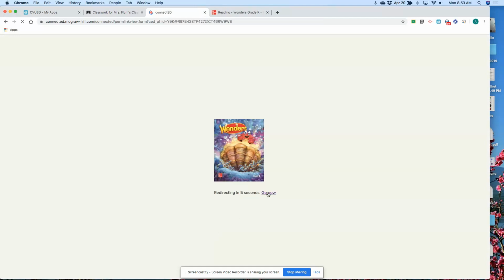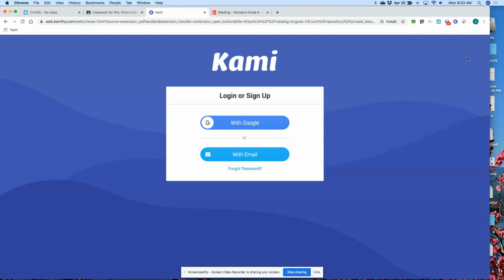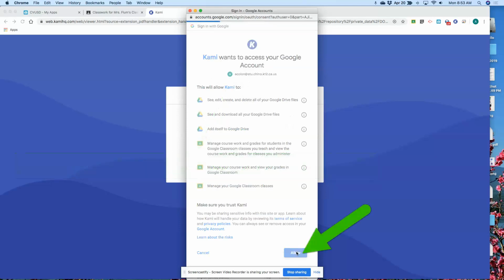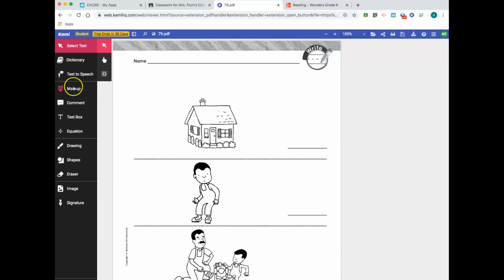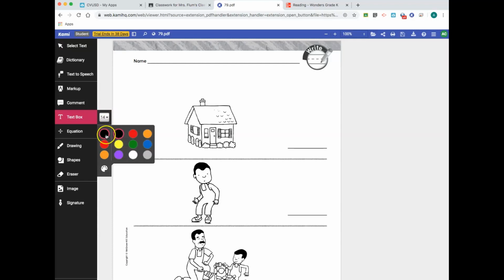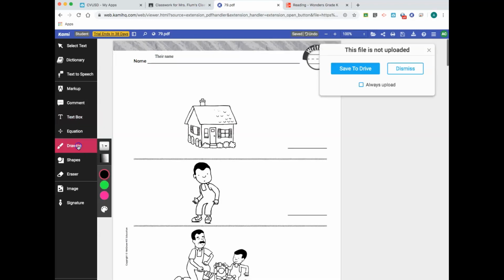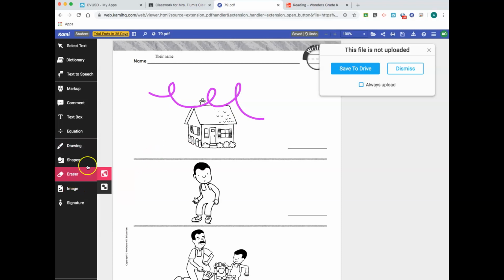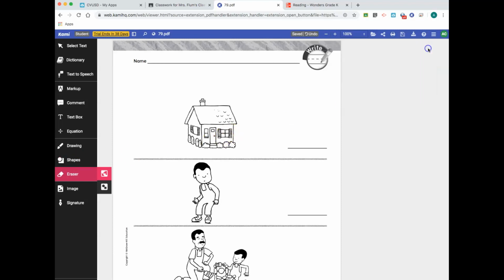McGraw-Hill Kami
How to use Kami to complete McGraw Hill work assigned in Google Classroom.